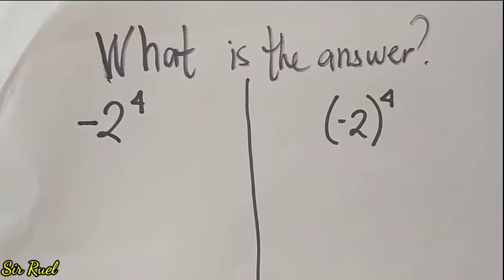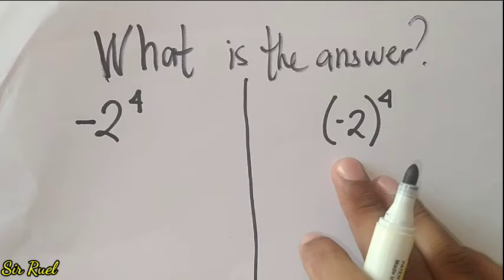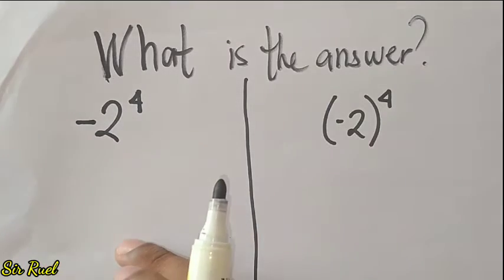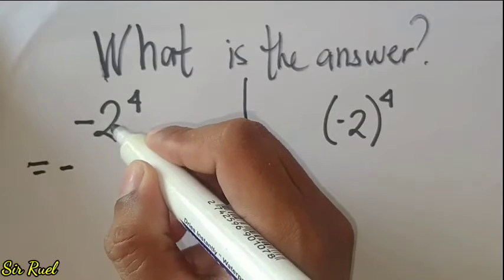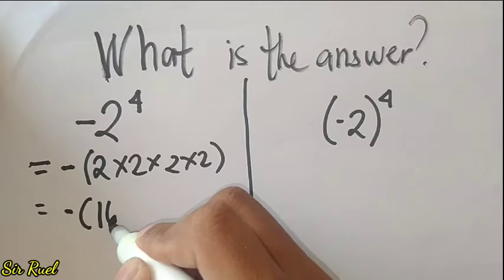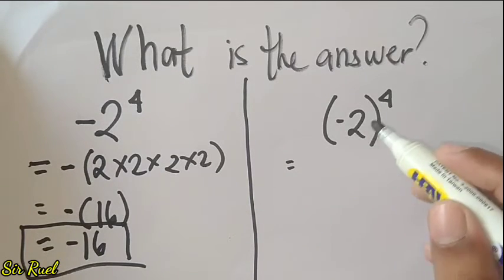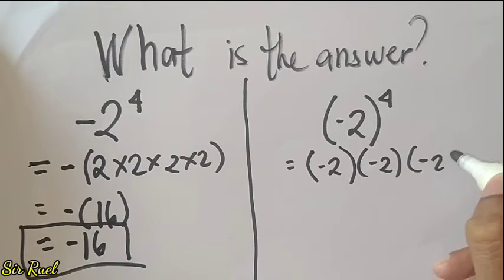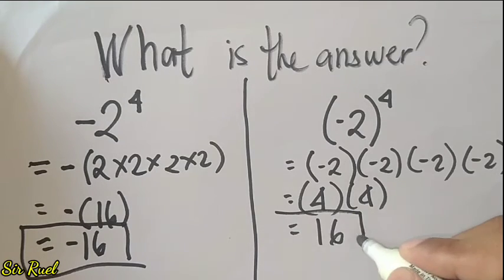What is the answer of -2⁴?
Many students fail to answer this basic question, is it positive or negative? try to answer it now